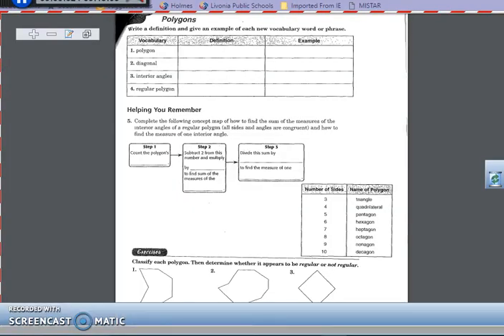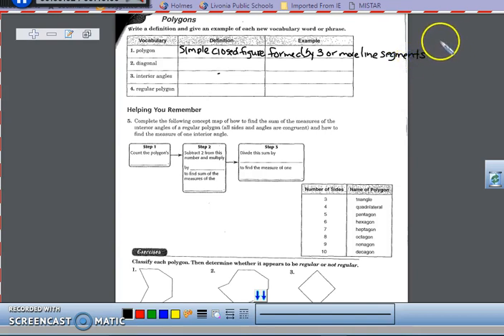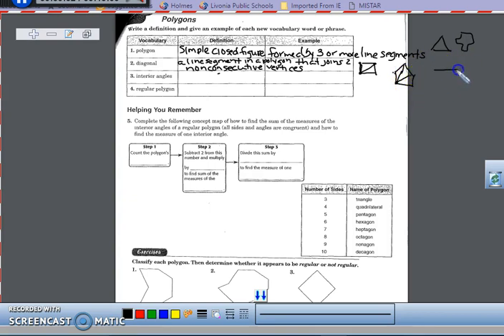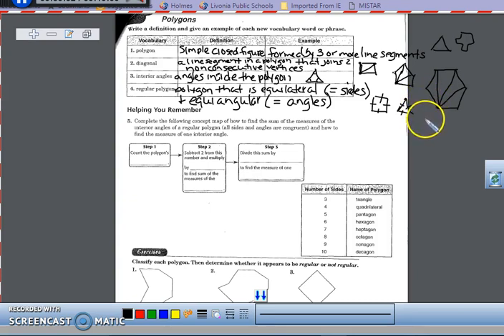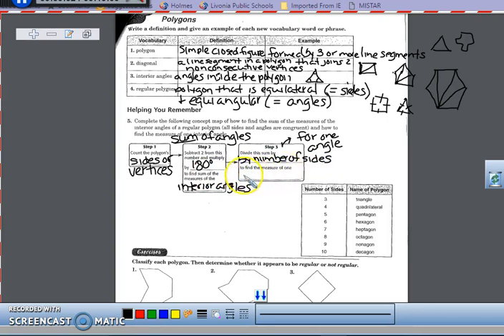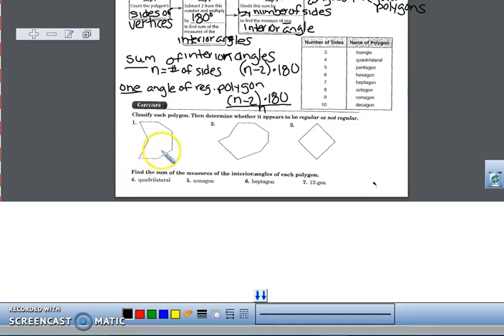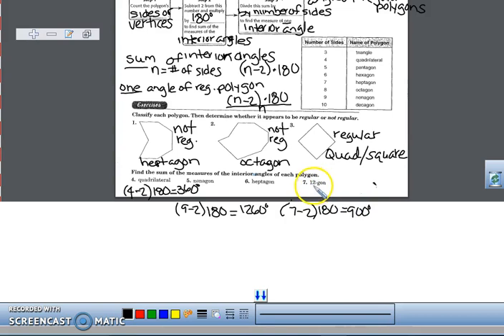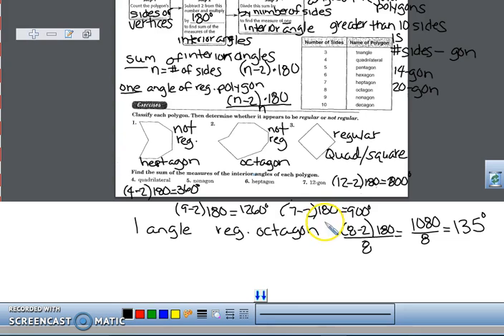10 6 Study Guide Notes